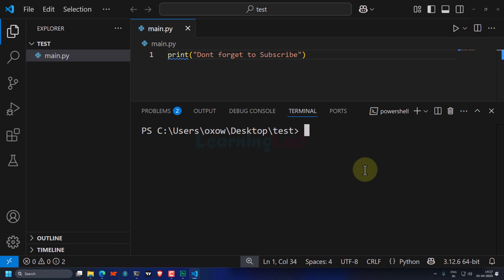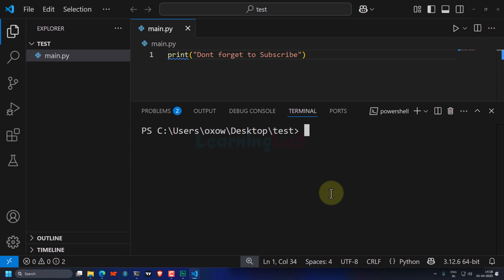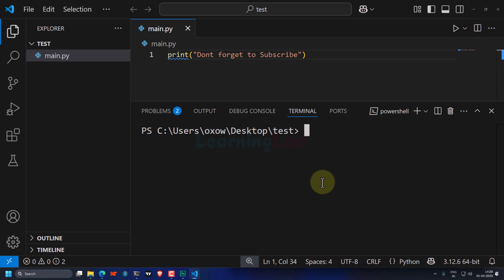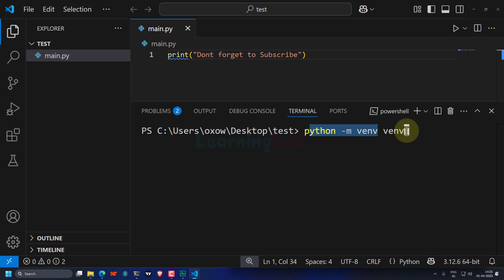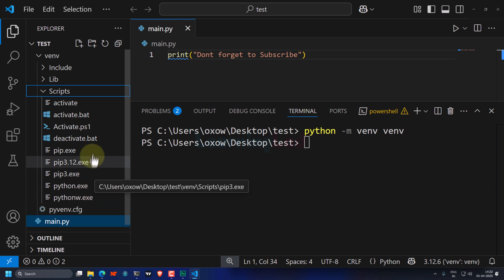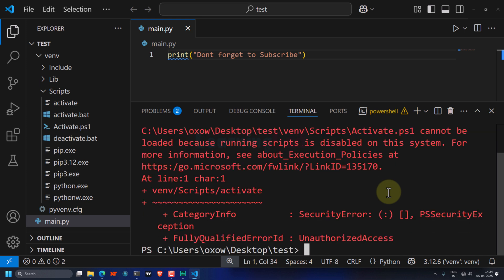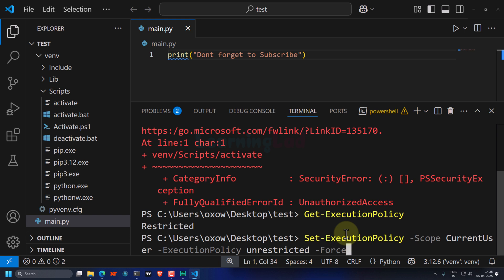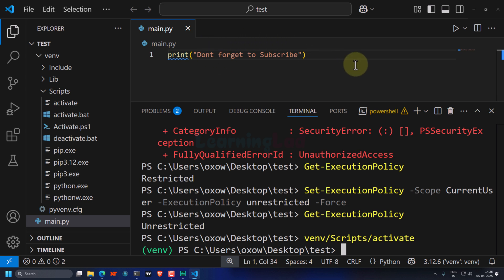How to Create and Activate a Python Virtual Environment ( venv ) on Windows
In this tutorial, we’ll be walking you through the process of creating and activating a Python virtual environment on your Windows computer. If you’re new to Python development or want to learn how to better manage your projects and dependencies, this is the perfect video for you!

In this video, you will learn why using a virtual environment is essential for managing project dependencies. We explain the dangers of installing dependencies globally and how a virtual environment solves that problem by allowing you to manage your packages separately for each project. We will also guide you through the steps of creating a virtual environment in your project directory, ensuring a clean and conflict-free development process.

You will see how to activate and configure the virtual environment on a Windows machine and resolve potential execution policy issues that may arise when trying to activate it. If you're encountering issues with activation, we will show you how to change the execution policy settings in Windows to allow the activation command to run smoothly.
The tutorial starts with creating the project folder. We’ll create a folder on your desktop to house your Python project, and then open the folder in Visual Studio Code. After that, we’ll dive into the importance of virtual environments and why they’re crucial for maintaining clean development environments for each project.

Once we understand the benefits of virtual environments, we’ll move on to creating the environment using the command
python -m venv folder_name
where the folder name will be "venv" for this demonstration. After the virtual environment is created, we’ll show you how to activate it through the terminal and explain how to resolve any issues with the Microsoft execution policy that might prevent activation.

If you run into execution policy errors, we will provide the solution to adjust your system settings, ensuring the activation command runs properly. After activation, we will demonstrate how to install the dependencies for your Python project within the virtual environment, which keeps everything neatly separated from other projects.

Using virtual environments allows you to isolate the dependencies for each Python project, preventing conflicts between different versions of the same package. This method is essential for maintaining clean, manageable, and scalable Python projects. By following this tutorial, you’ll be able to create independent environments for each of your Python projects, making it easier to manage different dependencies and avoid version conflicts.

Resources:
The command for creating the virtual environment is: python -m venv venv.
To check the execution policy, use: Get-ExecutionPolicy.
To change the execution policy, run: Set-ExecutionPolicy -Scope CurrentUser -ExecutionPolicy Unrestricted -Force